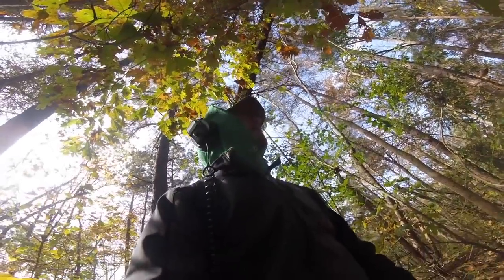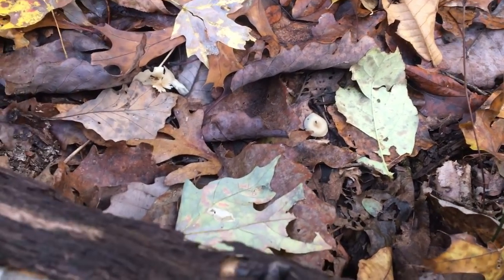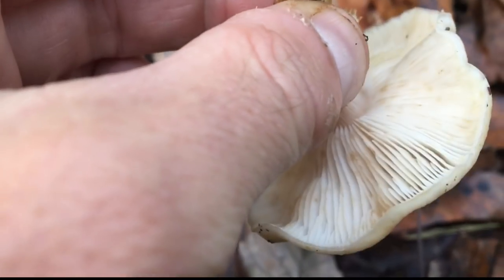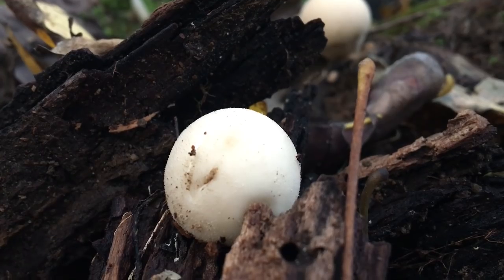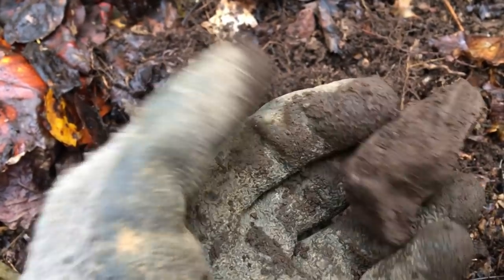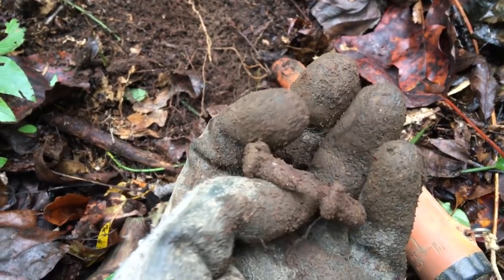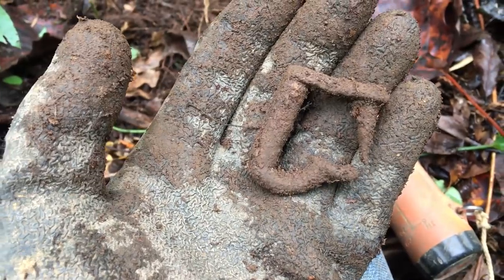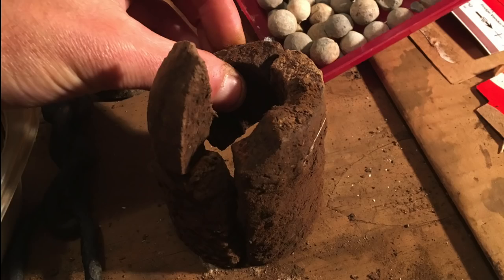What did she find?? CW Artillery and Shroomin with Cassie Lee (A Day in the LIfe # 239)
On this Day in the Life I head out with sweet Cassie Lee in search of CW artillery and edible mushrooms. We both came home happy on what was another great Day in the Life!

If you enjoy this channel's content and would like to make a Day in the Life possible, you can securely contribute to the channel's video fund via: PayPal